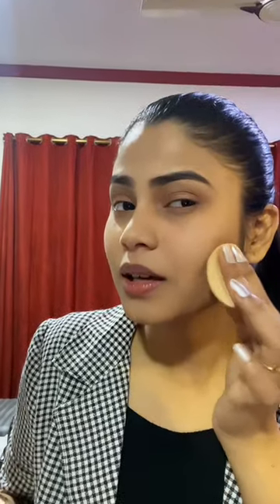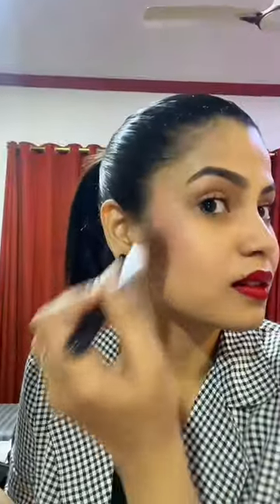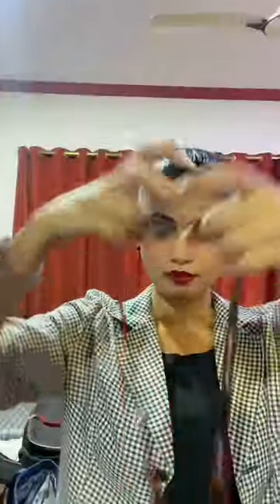✈️ Cabin Crew Makeup Tutorial by @Shilugram ✨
Explore the transformative power of makeup with our YouTube journey! 💄✨ Discover why makeup is more than just beauty – it’s a form of self-expression and empowerment. From boosting confidence to celebrating individuality, join us in unraveling the importance of makeup in our lives. 🌟